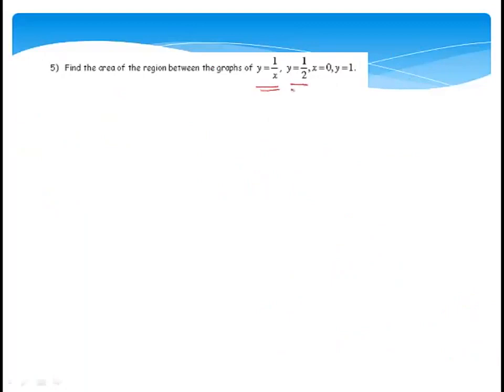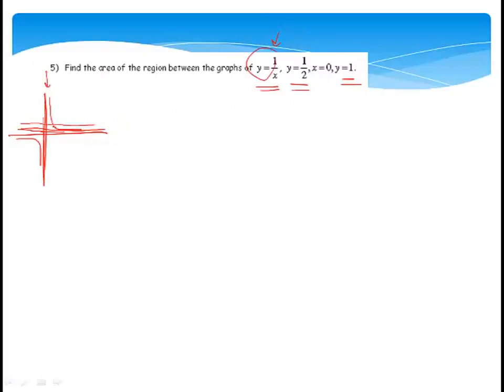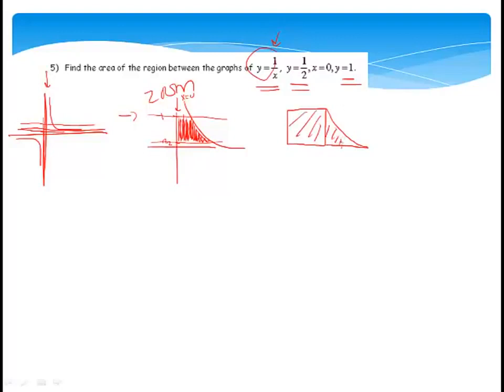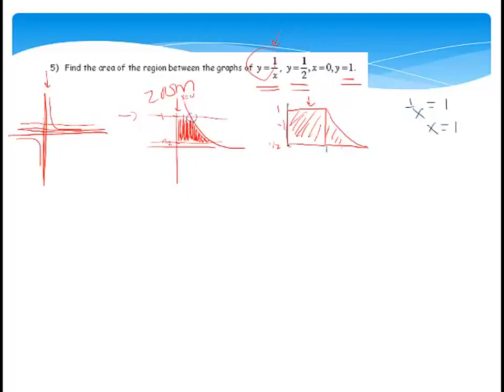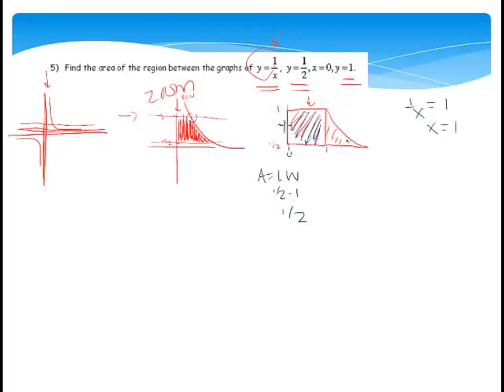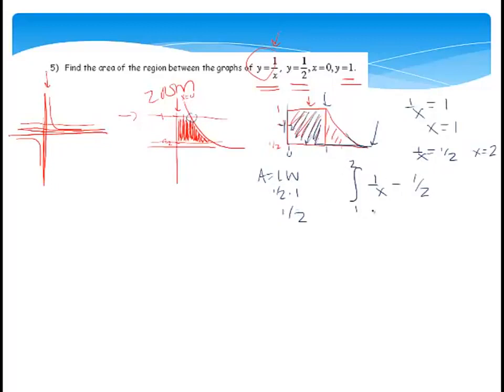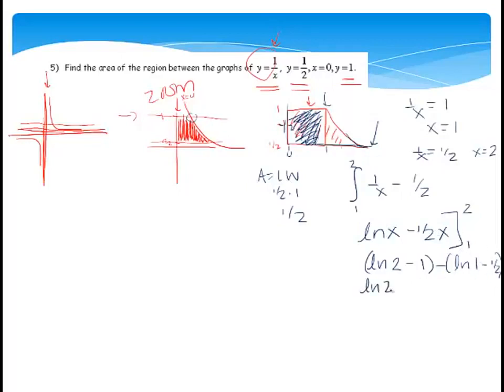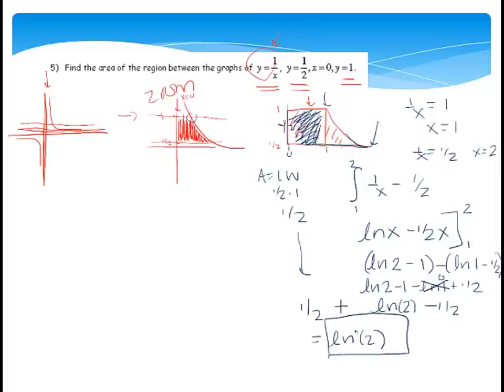8.6 Area of Region Video 2